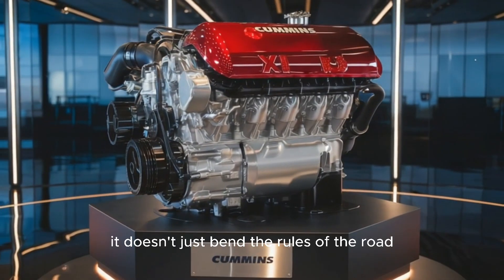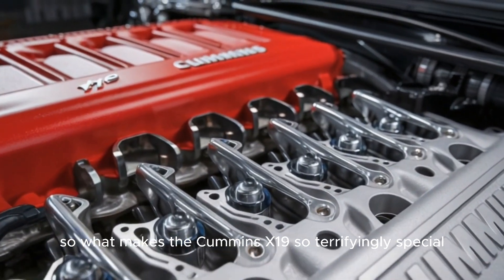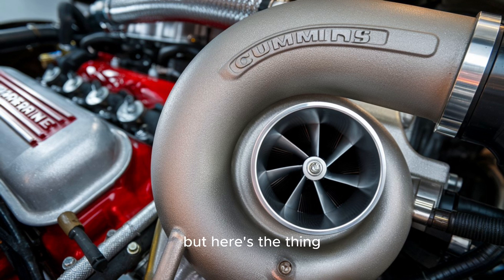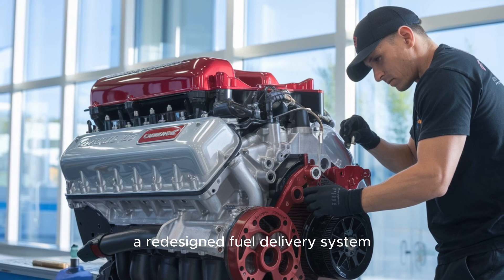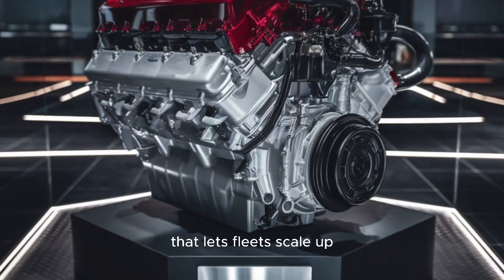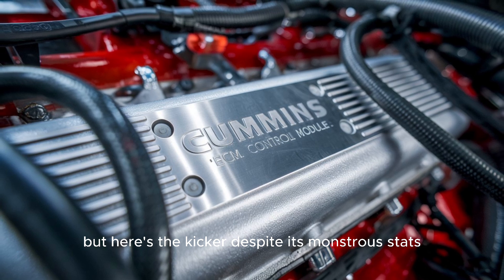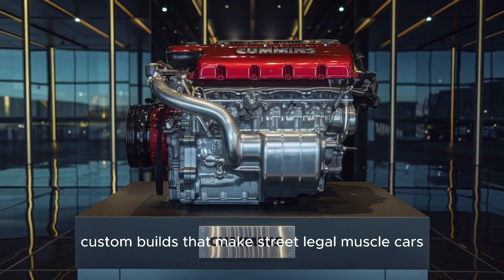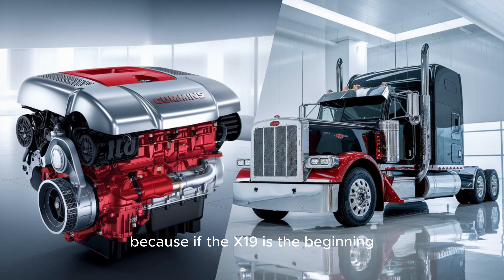Cummins Just Dropped a Game-Changer – The X19 Could Shatter Every Limit!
Cummins has just revolutionized the heavy-duty engine market with the launch of the **X19 engine**, a true powerhouse that could redefine performance and sustainability. In this **must-watch speech**, industry leaders unveil how the **Cummins X19** combines raw power with fuel efficiency, paving the way for the future of commercial transport. Whether you're a truck enthusiast, an industry professional, or a tech lover, this speech breaks down the **groundbreaking specs**, innovations, and the impact this engine will have on emissions, cost savings, and reliability. Discover how **Cummins just dropped a game-changer** that could **shatter every limit** previously set in engine technology. Don’t miss this bold move that could shape the next decade of heavy machinery and trucking innovation.

This speech offers exclusive insights into Cummins’ revolutionary X19 engine, revealing key details that are set to transform the entire industry.